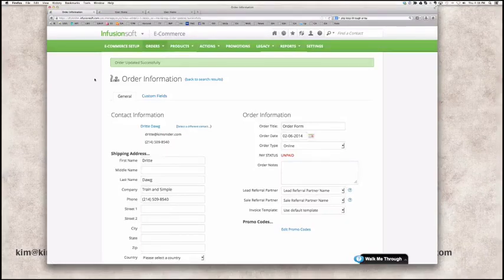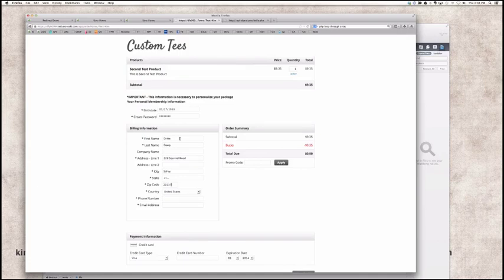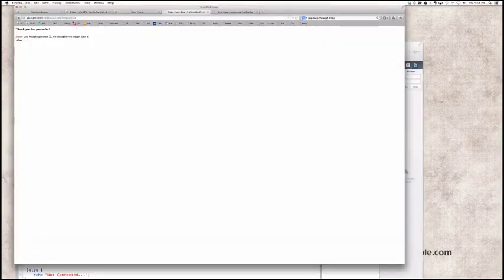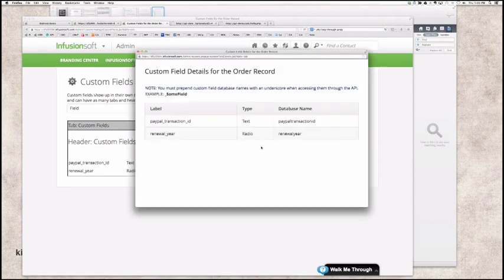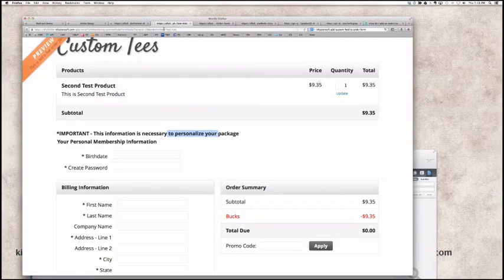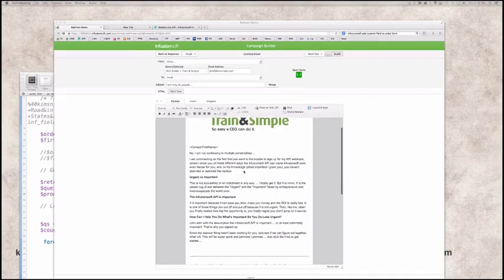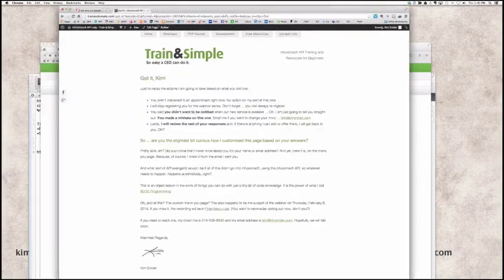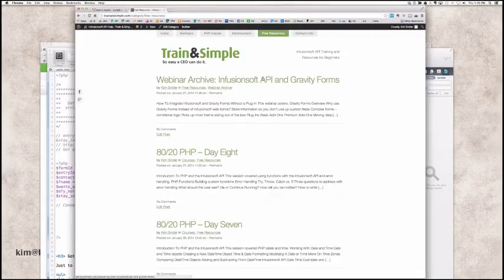Redirecting and Customizing Based on Actions of Contact